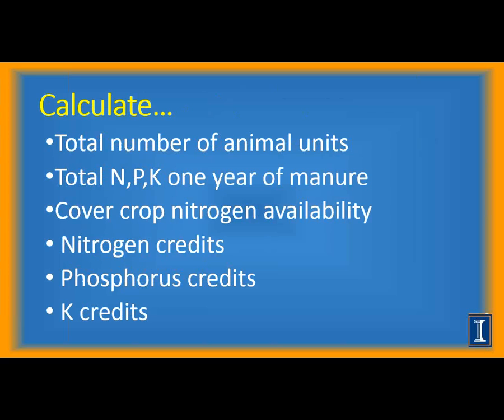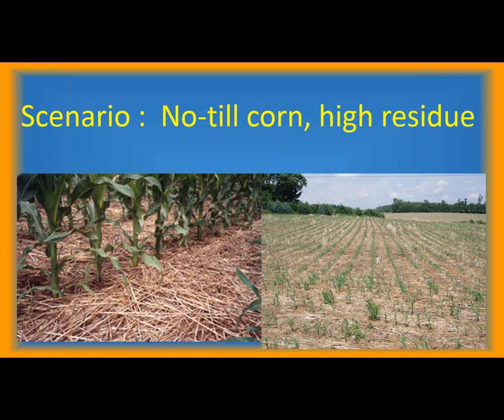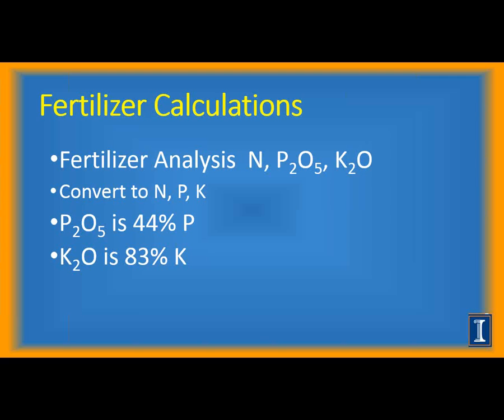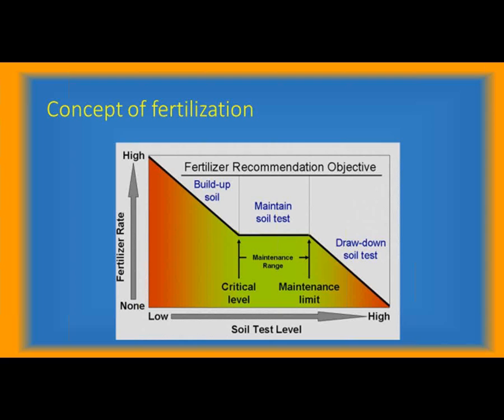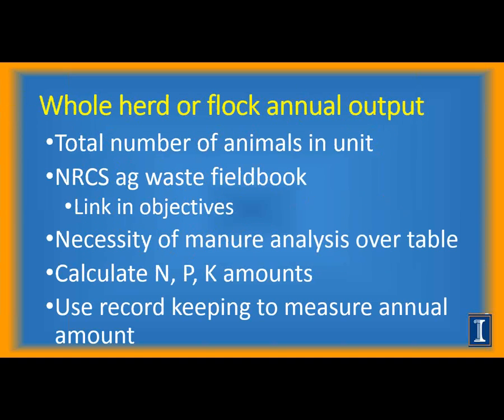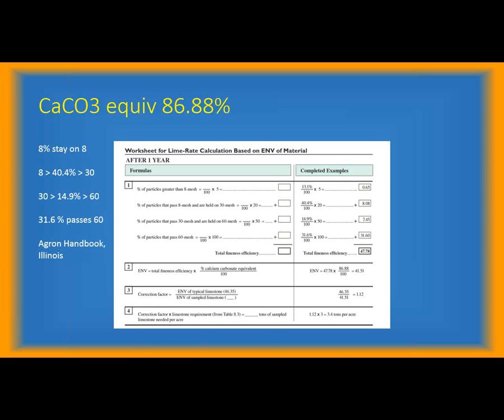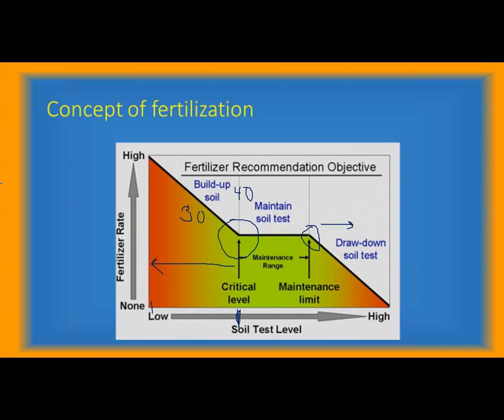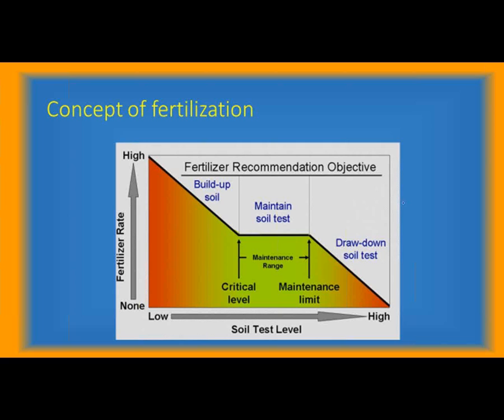Webinar: Fertilizer and Manure Calculations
Bill Simmons, Ph.D., reviews important factors to consider for fertilizer calculations.